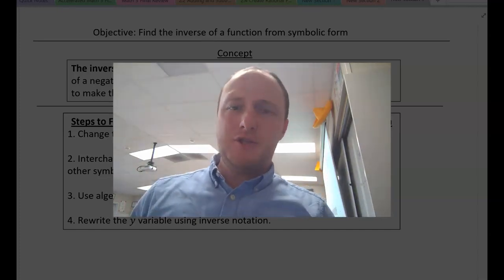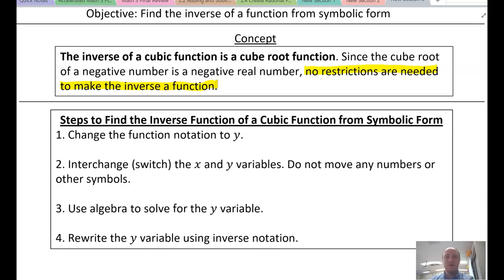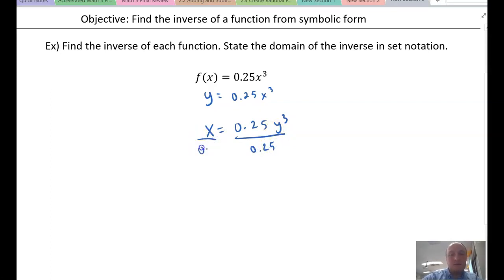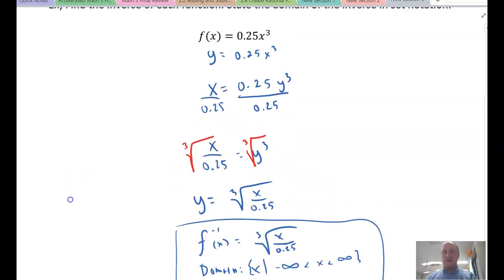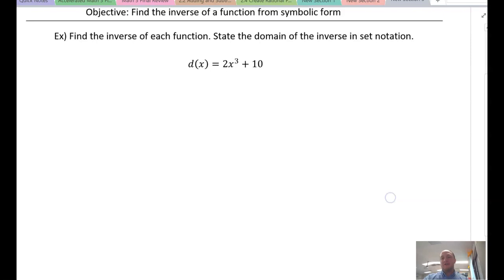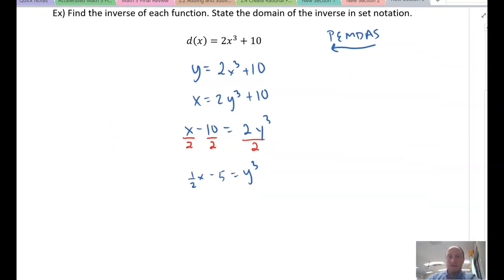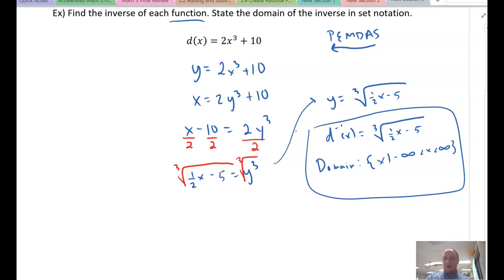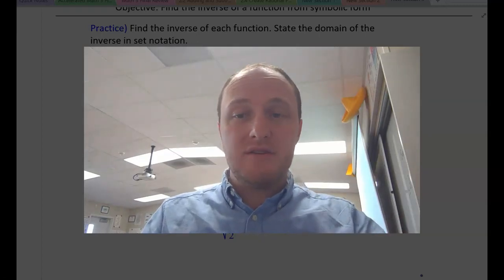Math 3| 6-5 Finding Inverse of Cubic Functions